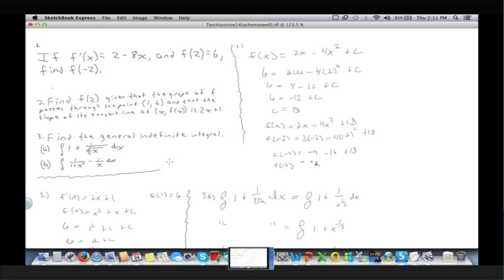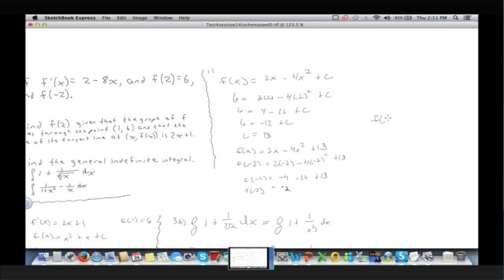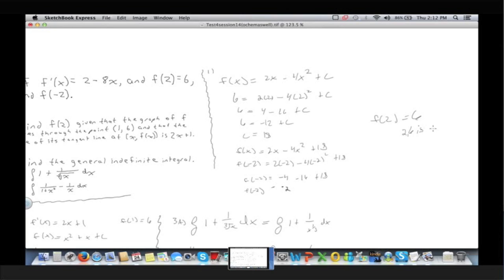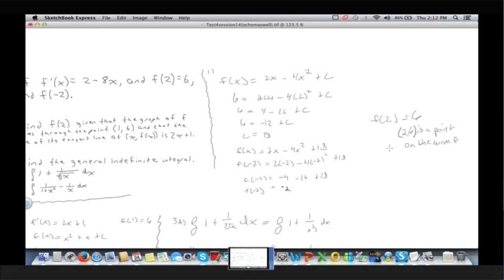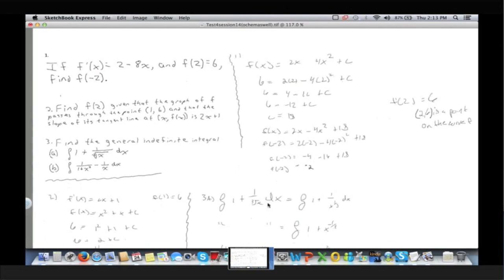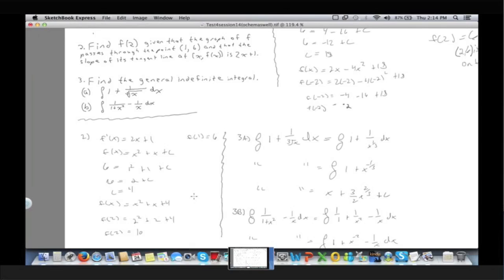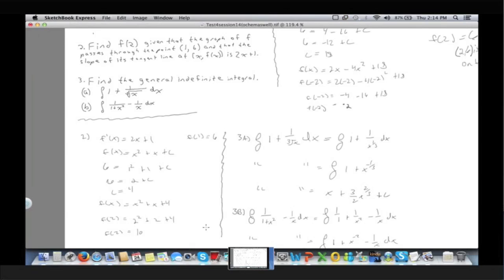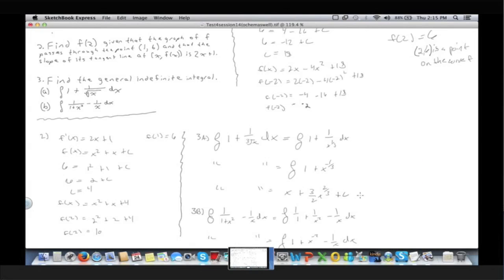Calculus: Antiderivatives (4)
Calculus: Antiderivatives. Antiderivatives of constant functions, power functions, cosine functions, sine functions, natural exponential functions, root functions, some rational functions, and inverse trigonometric functions; the antiderivative of 1/x. The constant multiple rule for antiderivatives; the sum rule for antiderivatives. Determining the constants in an antiderivative. Finding the position function from the velocity function

VIDEO (1)
Algebra
Derivatives
Antiderivatives
Antiderivatives of constant functions
Antiderivatives of power functions
The constant multiple rule for antiderivatives
The sum rule for antiderivatives
The antiderivative of 1/x
Antiderivatives of cosine and sine
Antiderivative of the natural exponential function (e^x)
Summary of antiderivatives so far

VIDEO (2)
Review
Determining the constants
Finding the position function from the velocity function

VIDEO (3)
Review
Determining the constants
Antiderivative of 1/x^n
Antiderivatives of root functions
Antiderivatives of some rational functions
Antiderivatives of inverse trig functions
Another way that antiderivative problems can be phrased

VIDEO (4)
Homework review